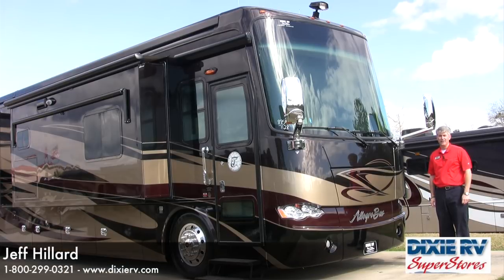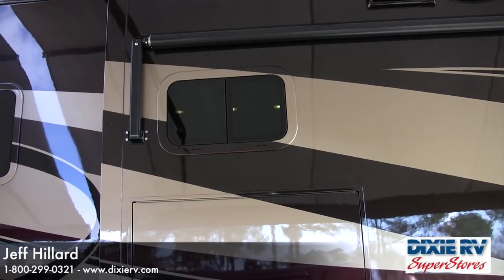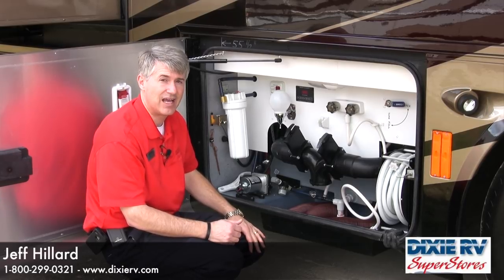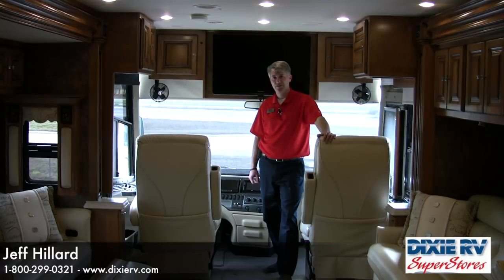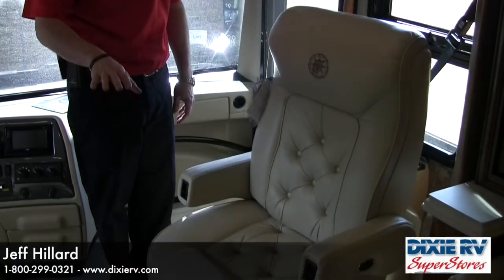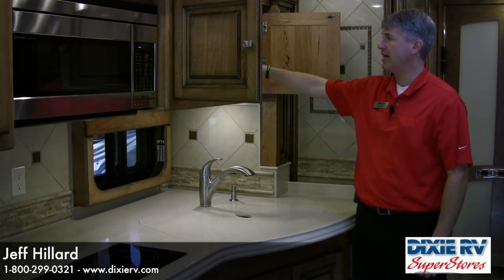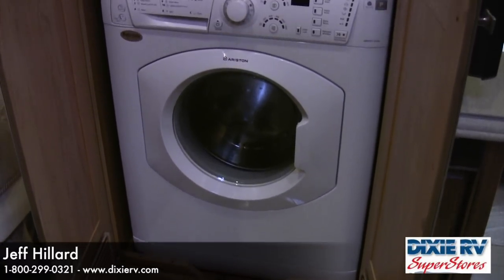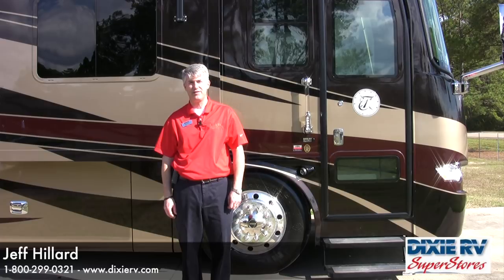2012 Tiffin Allegro Bus For Sale Dixie RV Hammond, Louisiana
Dixie RV is Louisiana's Largest RV Dealer! Jeff Hilliard gives you the complete tour and review of the 2012 Tiffin Allegro Bus! Dixie RV is proud to serve the bustling Gulf Coast. Our Hammond, Louisiana location has a 67,000 square foot facility, boasts one of a few Camping Worlds in the nation and has Louisiana's only indoor showroom. We are proud to introduce our newest store in Defuniak Springs, Florida that is a 23,000 square foot facility sitting on 21 acres easily accessible off Interstate-10. We proudly represent Keystone, Heartland, Prime Time, Grand Design, Forest River, Coachmen, Jayco, Fleetwood, Tiffin, Entegra, and Thor.

Every measure has been made to insure the exactness of the information given in this video and it is deemed reliable, but not guaranteed information. Various decorations such as furniture, carpeting, and outdoor equipment may be for demonstration purposes only. They may or may not be part of the available features list or sale price included in the unit above. Some manufactures features, colors, floor plans, options, etc. are subject to change without notice depending on model. Any weights and sizes expressed are approximates. These may vary from floor plan to floor plan and are not guaranteed. Some photos, graphics, and video clips are stock footage, used for demonstration only and may not represent the actual unit for sale. Stocking & inventory information is accurate as of 12/25/12.